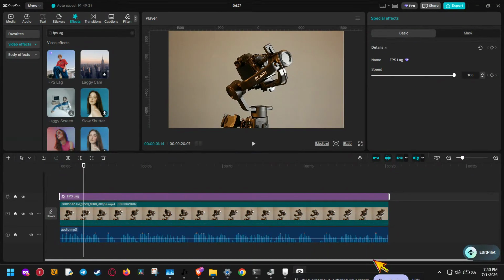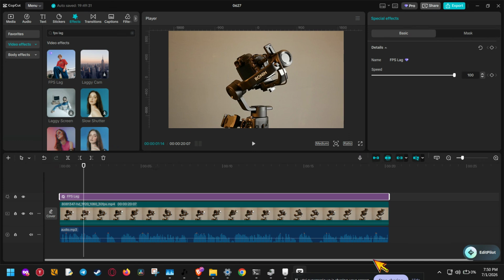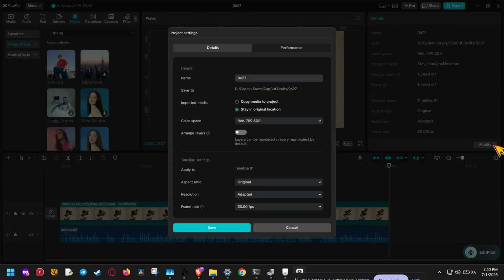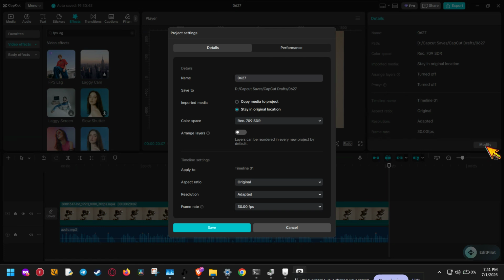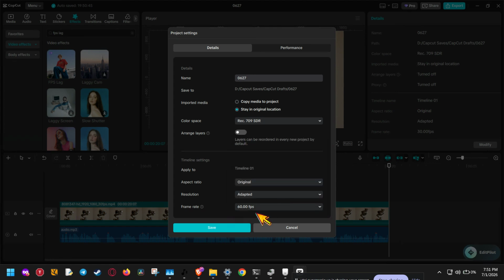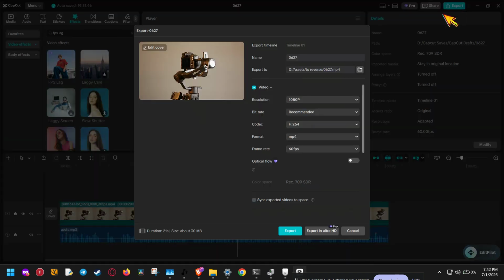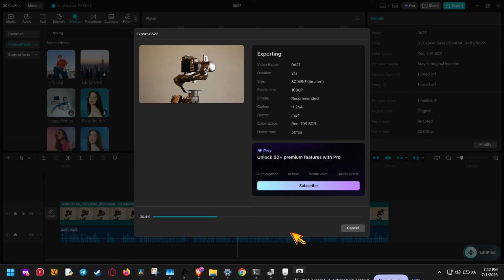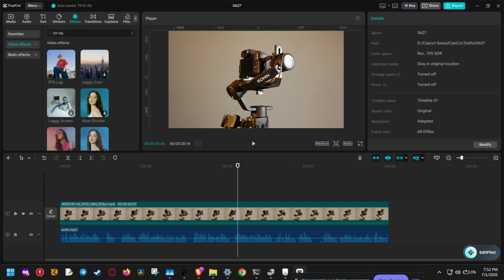How To Change FPS In CapCut On PC (Easy Guide)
Learn how to change FPS in CapCut on PC using two easy methods: timeline project settings and export settings. Perfect for matching footage, improving playback, and exporting smoother videos.

🕚Timestamps:
0:00 Intro
0:18 Change Project FPS
1:19 Save Timeline Settings
1:38 Change Output FPS
2:18 Choose Export Frame Rate
2:42 Outro

✍️What You'll Learn In This Video:
• How To Change Project FPS In CapCut On PC
• How To Modify Timeline Frame Rate Settings
• How To Select 24, 30, Or 60 FPS In CapCut
• How To Change Export FPS Before Rendering
• How To Match Frame Rate To Your Footage
• How To Improve Video Smoothness In CapCut
• How To Export A Video With The Correct FPS
• How To Use CapCut Frame Rate Options For YouTube

💡Pro Tips:
• Use 30 FPS for most YouTube tutorials and talking-head videos.
• Use 60 FPS for gameplay, action, or smooth motion content.
• Match your project FPS to your source footage whenever possible.
• Check export settings before rendering so you don’t accidentally save the wrong frame rate.
• If playback looks off, confirm both the timeline and export FPS are set correctly.